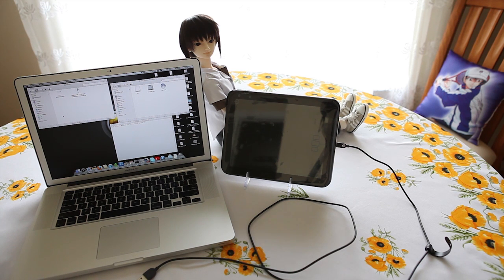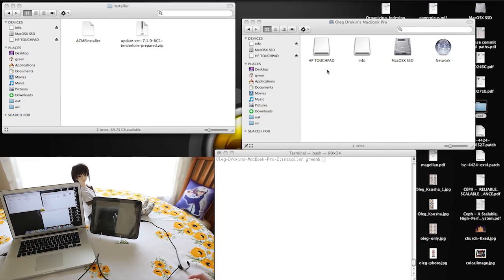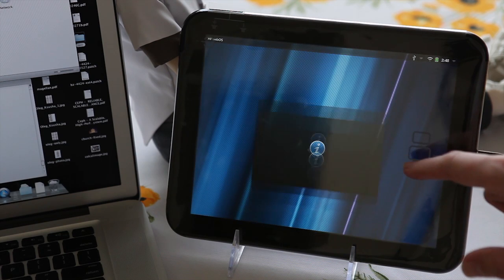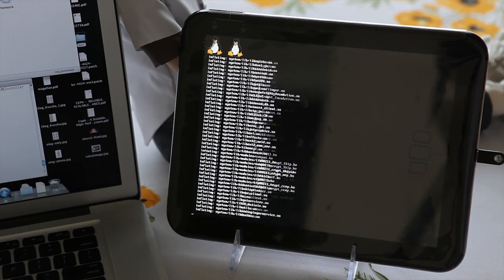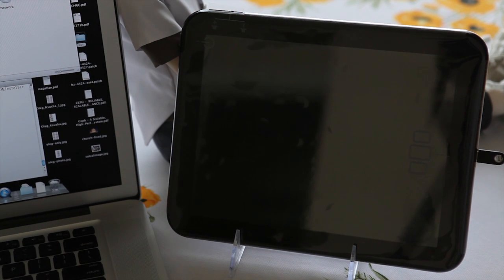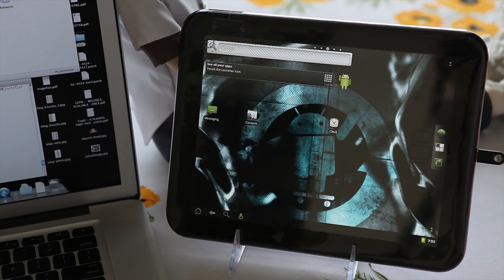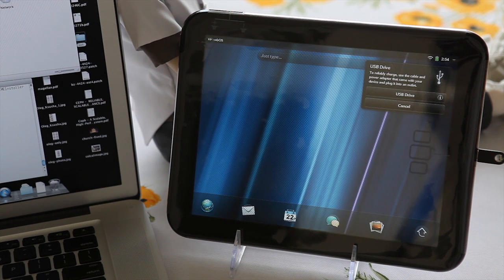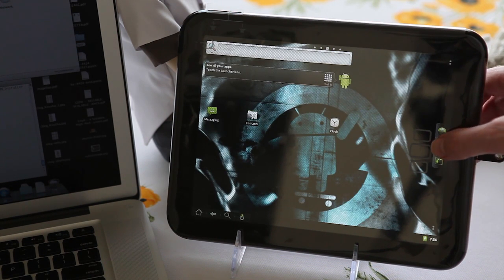ACMEInstaller demonstration with dualboot capabilities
Internet Darling,

It has been nearly a week since you've heard from us.  Far, far too long.

Today we want to introduce you to "A CyanogenMod Experimental Installer", aka "ACME Installer".  Once released, it will be a fairly simple and hopefully safe method to install CM to your Touchpad.  The process is as simple as we could make it-- once you start ACME Installer, it does all the hard stuff.

In today's video, we take a fresh-from-the-box Touchpad, mount it to a Mac, create a folder called "cminstall" on the TouchPad, copy a "cm-update...zip" file (containing CM7) into that folder, then use the "novacom" program to start ACME Installer.  At that point, we sit back and watch the installation.  A minute or so later, the TouchPad boots into Cyanogenmod 7.  You can switch back to WebOS any time you like.

It's really that simple.  Only three special files are needed to make it work:

1.  ACME Installer - the installer itself.
2.  novacom - a program from HP that is used to load and run the ACME Installer.  "novacom" is available for Linux, Mac, and Windows computers.
3.  A "cm-update...zip" payload file.  This file should be familiar if you have used cm7 before.  It contains cyanogenmod itself.

When ACME Installer is released, we plan to include detailed, step-by-step written instructions on using it.

The discussion thread relating to this effort is, as always,

Yours in love,

PS:  This demonstration should NOT be interpreted as a sign that any alpha release is imminent.  We are still working to get things up to our standards.  Thanks for the continued patience, and remember-- NO ETAS!

PPS: sorry for the somewhat shoddy audio and overal sense of unpreparedness, I only had 40 minutes to record this before departure of my flight.